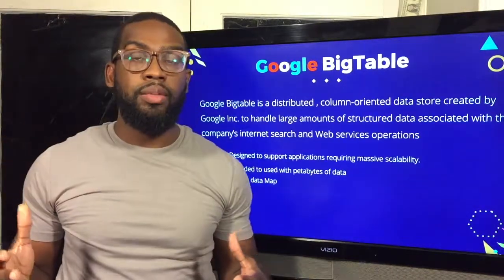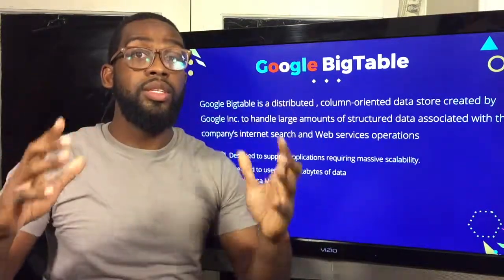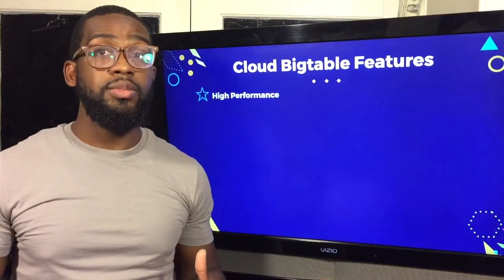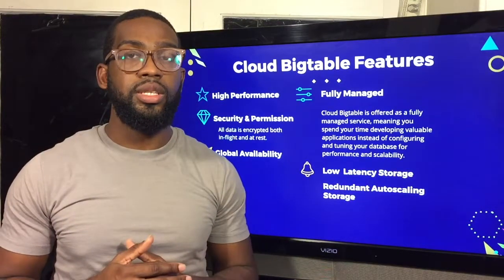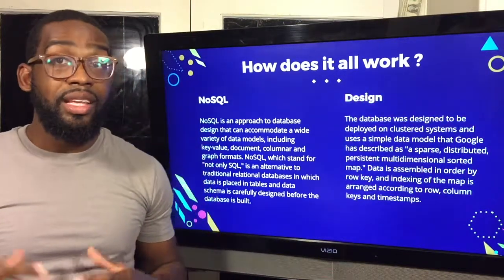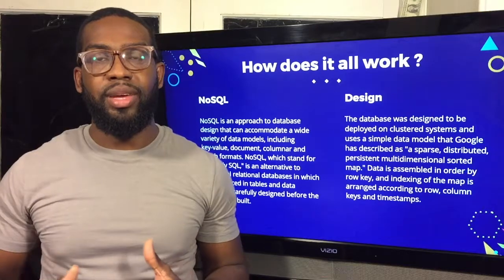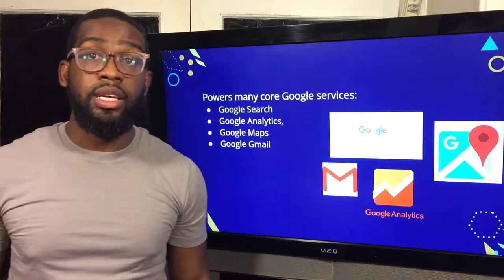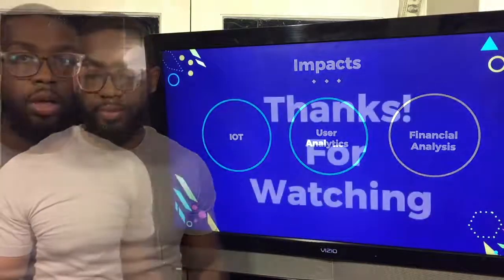Google BigTable [Demario Clarke]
Google Bigtable Presentation